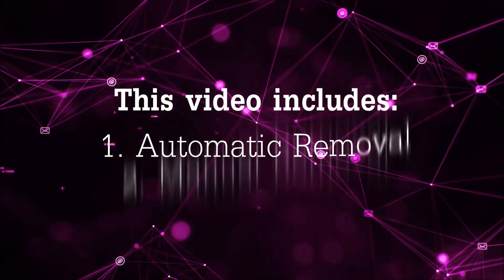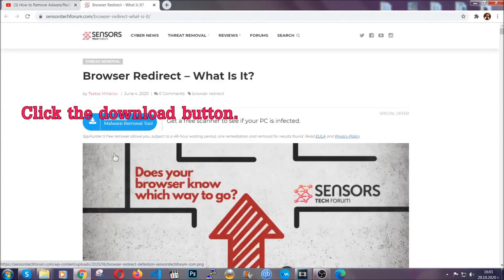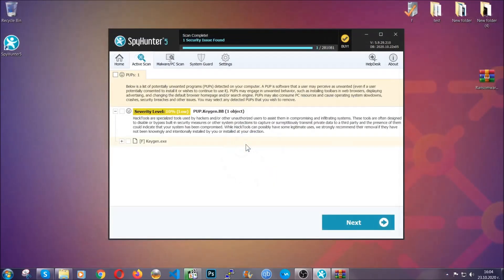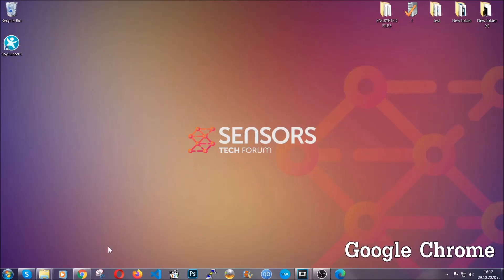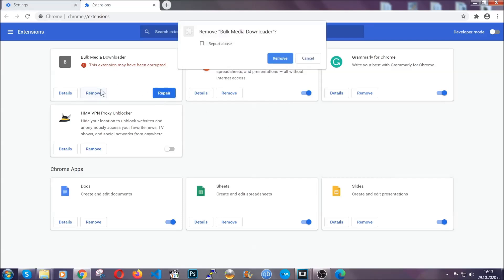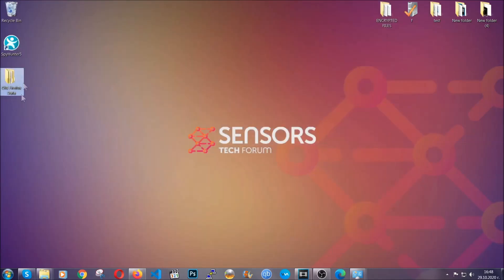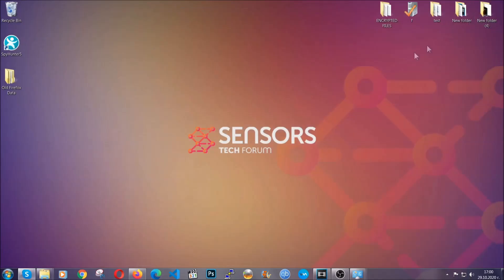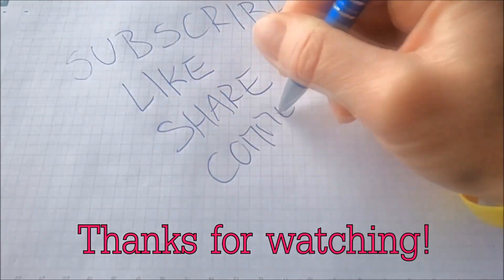Finding-finding.com Browser Redirect Virus - How to Remove It [Fix]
00:00 Start
00:45 Automatic Removal Guide
01:57 Manual Removal Guide
02:32 Google Chrome Guide
03:27 Mozilla Firefox Guide
04:07 Microsoft Edge Guide
04:49 Opera Browser Guide